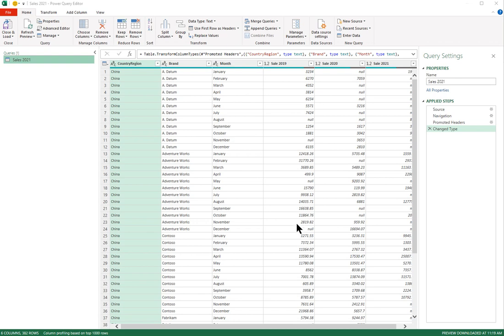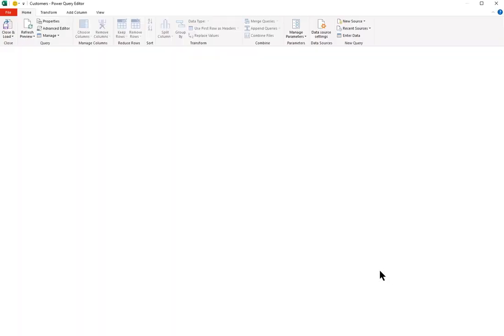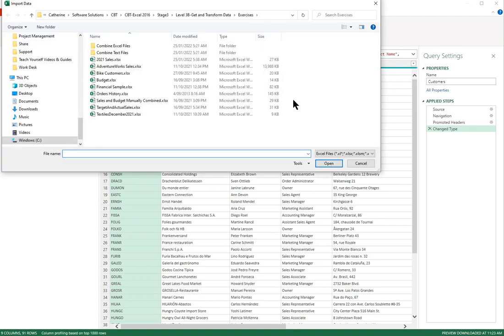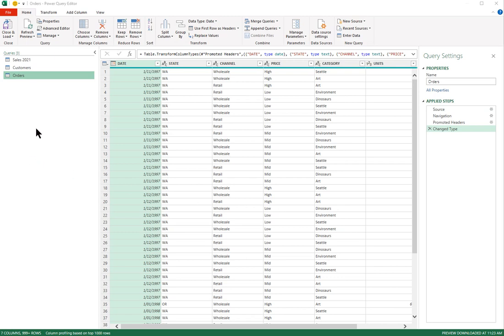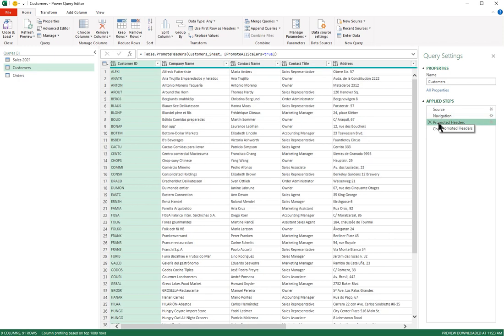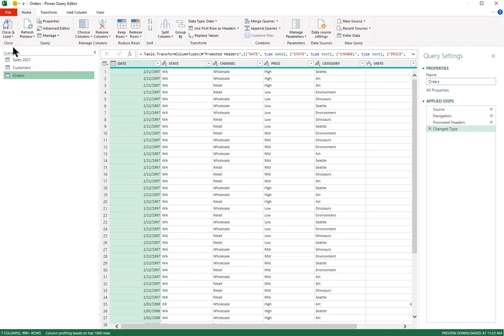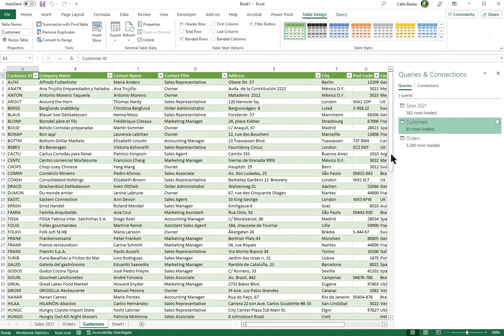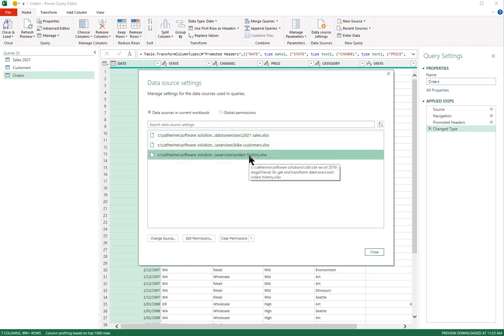Video 2 Microsoft Excel & Power Query - Get and Transform Data with Power Query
Get Data and Switch between Excel and Power Query and manage data sources